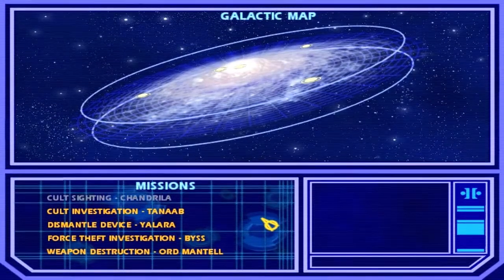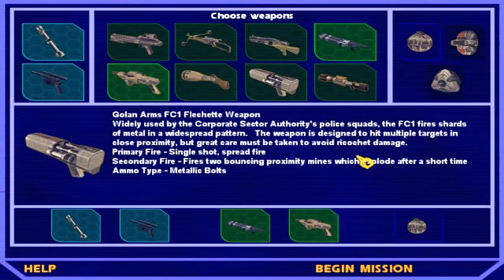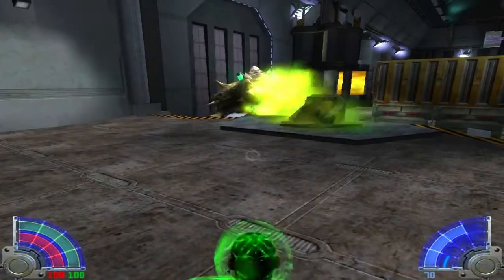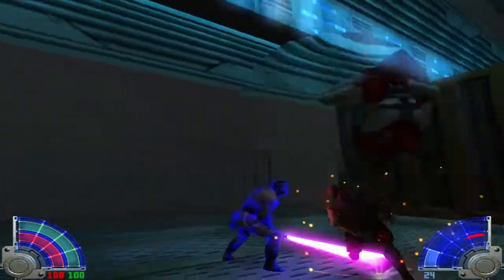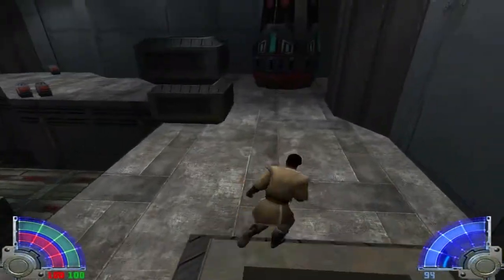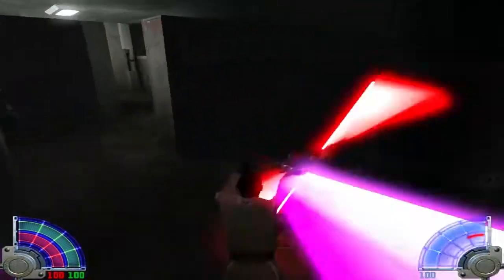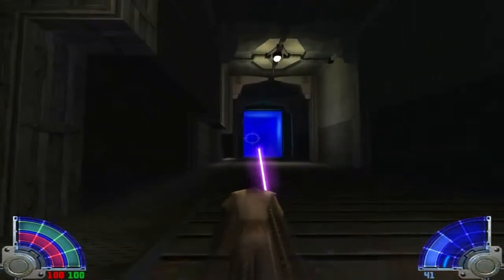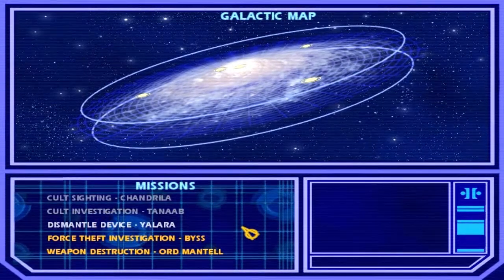Let's Play Jedi Academy (Light Side Ending) - Part 16: Cult Investigation, Taanab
A "Let's Play" of "Star Wars Jedi Knight: Jedi Academy", released by LucasArts, Raven Software and Activision on 2003. This is the PC version. This "Let's Play" is done on the "Jedi Knight" difficulty. This is a full Light Side gameplay, meaning that I'll only use Light Side Force powers and finish the game on the good path.

Jaden on this mission will go to a spaceport on the planet Taanab. There are rumors that a captain saw cultits on this spaceport, so Jaden must find out what those cultists are doing there. But, when Jaden arrives on the spaceport, he'll face and have a big and nasty surprise...